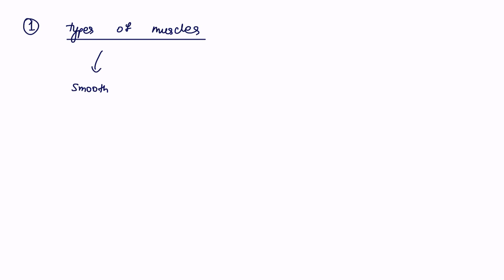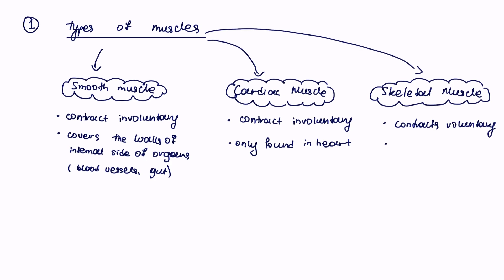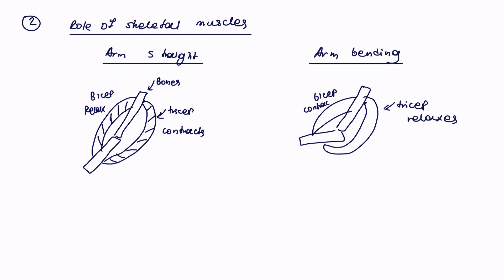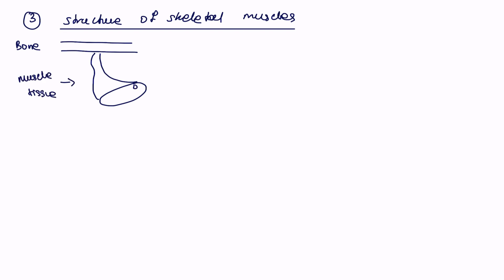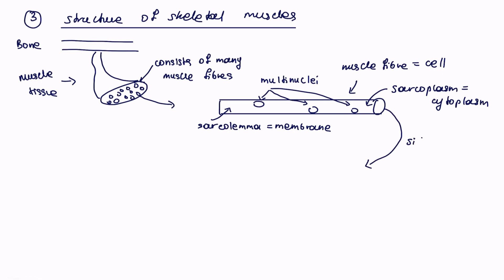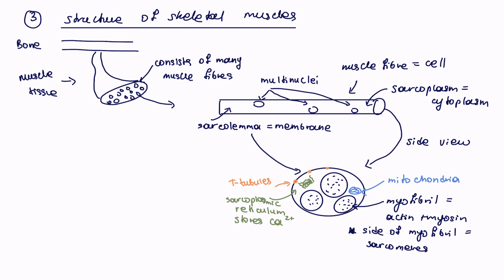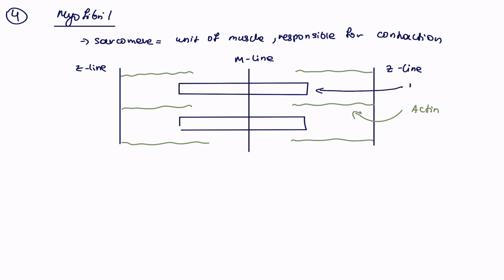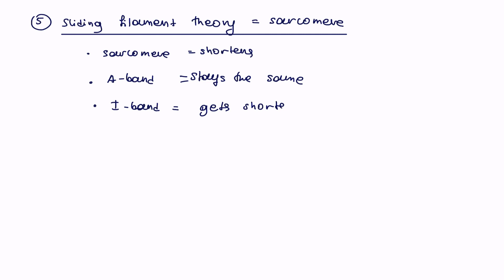Part I | Muscles & Sarcomere Structures & Movement | Learn A-Level Biology in 10 minutes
I summarise the key specification points you need to know to achieve top grades in A-Level Biology. These videos are as part of the A-Level Biology Masterclass series, which allows you to learn any topic in about 10 minutes. This video focuses on the muscle types, structure and sarcomere structure and changes during sliding filament process for A-Level Biology AQA, OCR Edexcel and WJEC. The video should complement your own revision and studies.

About me:

I am a PhD graduate scientist from the University of Cambridge and an academic coach helping students to achieve their full potential at every stage of their education. I create structured frameworks for each topic to enhance students' learning.